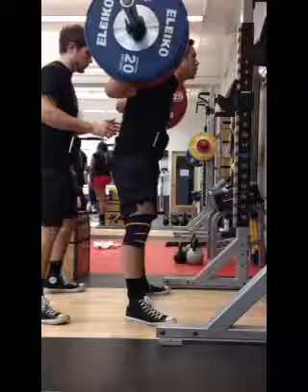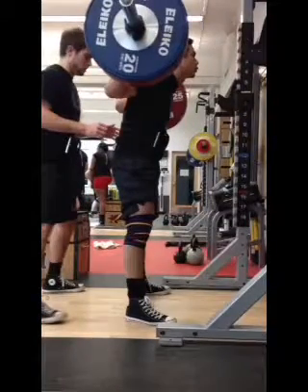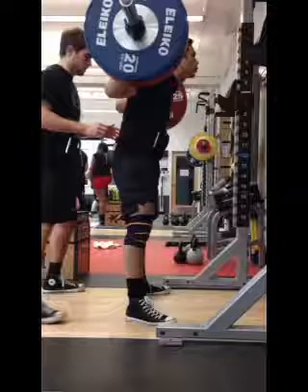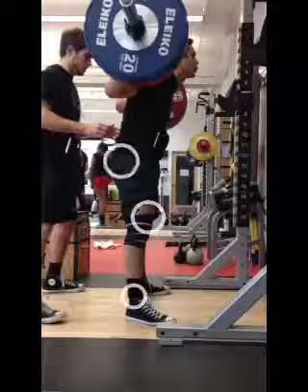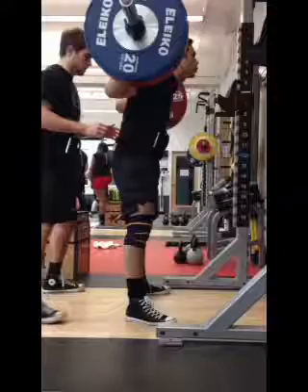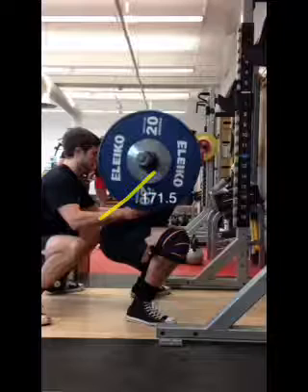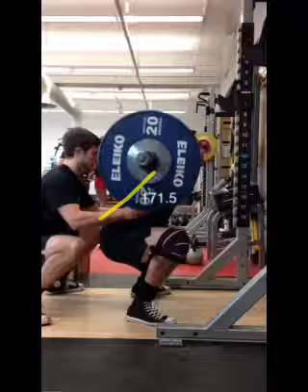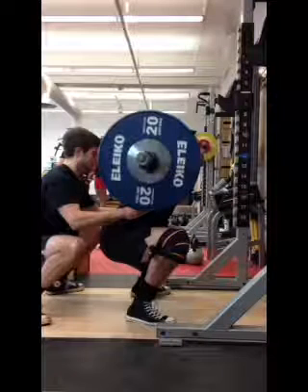Powerlifting Squat Range of Motion.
Video created using Ubersense, a mobile app to help coaches and athletes analyze sporting technique using video.